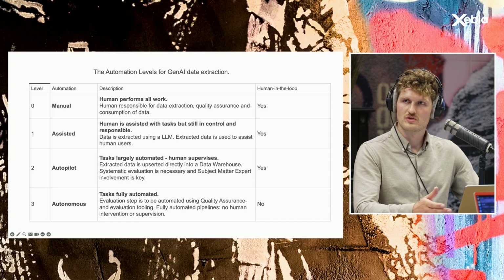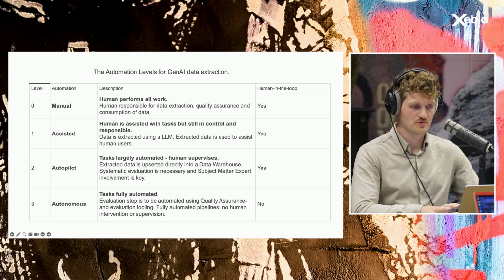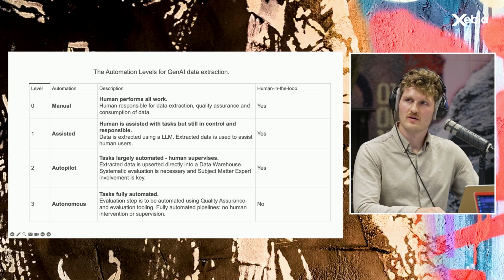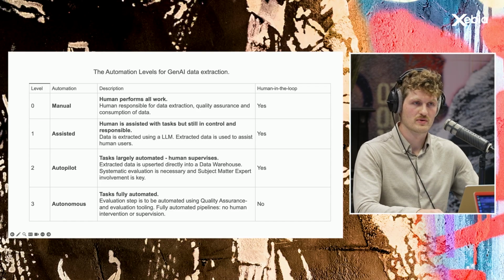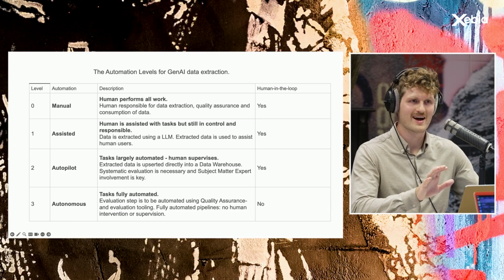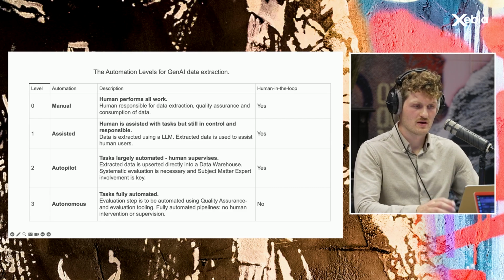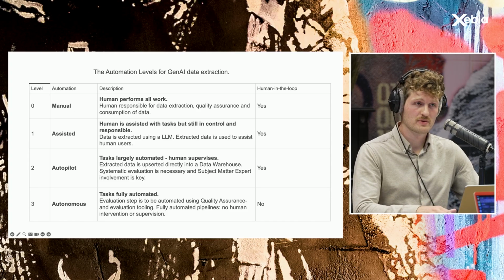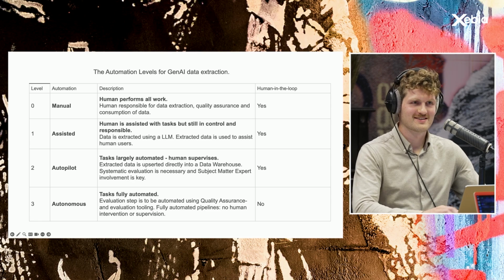AI in Practice: Claims Handling, Video Labeling & Scalable AI Use Cases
What do real-world AI use cases look like in production—and how do organizations scale them successfully?

In this session, Xebia experts explore practical AI applications that are already delivering measurable business value across industries. From AI-powered claims handling and automated data extraction to video labeling and intelligent media analysis, these examples demonstrate how organizations move beyond experimentation into production-ready AI systems.

Speakers:
Daan Develing – CTO, Xebia Data & AI
Jeroen Overmars – Machine Learning Engineer, Xebia

Discover how generative AI enables faster development through prompt-based approaches, how vector similarity search improves decision-making in insurance claims, and how multimodal AI systems unlock insights from documents, images, and video.

Learn the importance of evaluation frameworks, guardrails, and human-in-the-loop systems to ensure trust, quality, and scalability. The session also explores different levels of AI automation—from assisted workflows to fully autonomous systems—and what it takes to safely scale AI in enterprise environments.

If you're looking for practical, real-world examples of AI in action—not just hype—this video provides valuable insights into how organizations are applying AI today to solve complex business challenges.

Optimized Timestamps:

00:00 – Introduction
01:27 – GenAI for Data Extraction
07:37 – Use Case: Insurance Claims Processing
11:31 – Challenges: Data Quality & Evaluation
17:07 – Guardrails vs Evaluation
20:08 – Multi-Agent Systems
22:53 – Use Case: Auditing Annual Reports
30:26 – Levels of AI Automation
35:30 – Practical Trade-offs in Automation
38:12 – Use Case: Video & Media Analysis
46:16 – The Future of AI